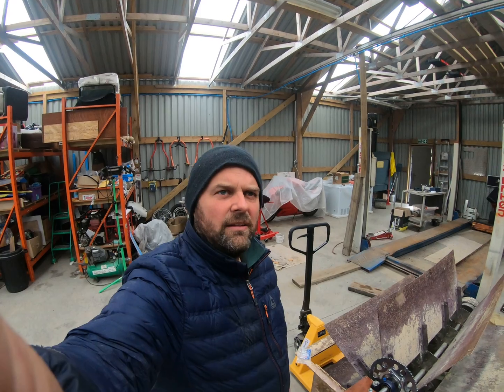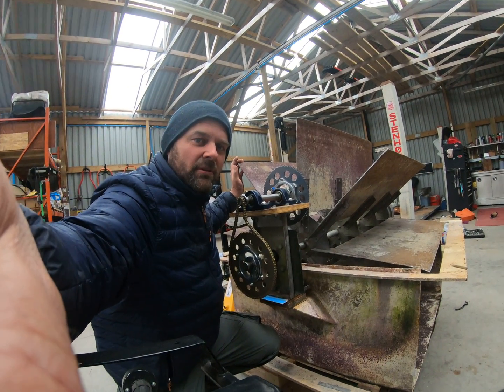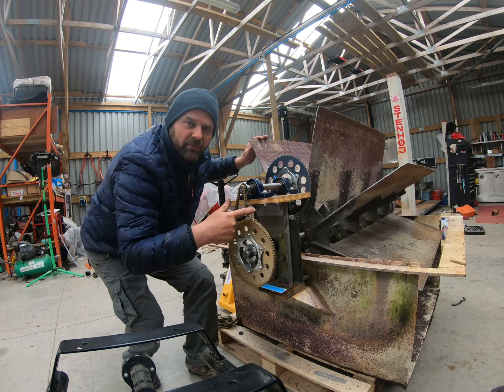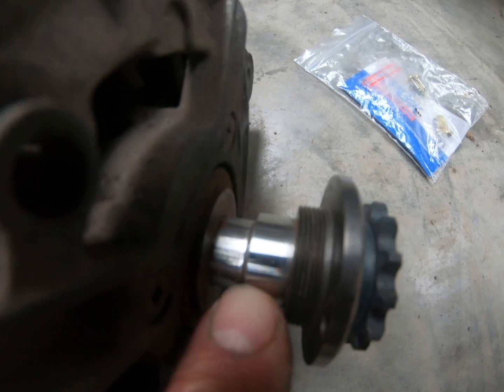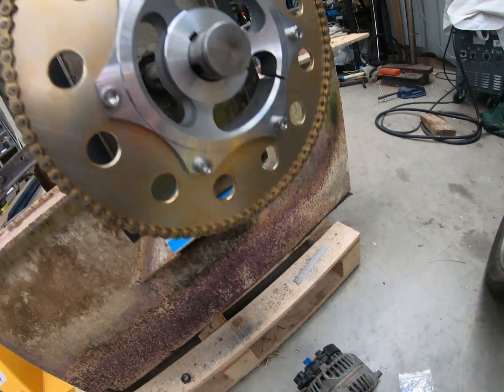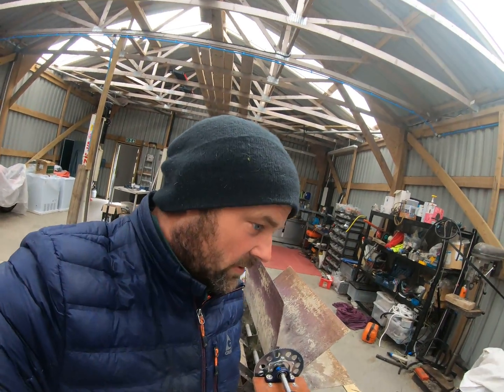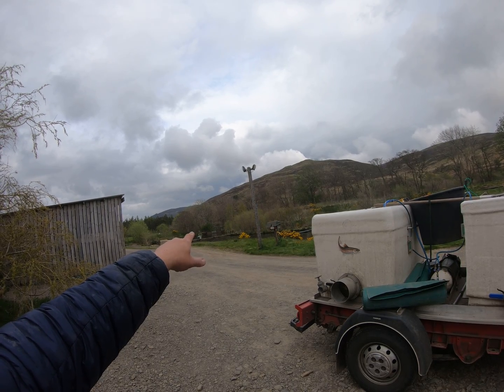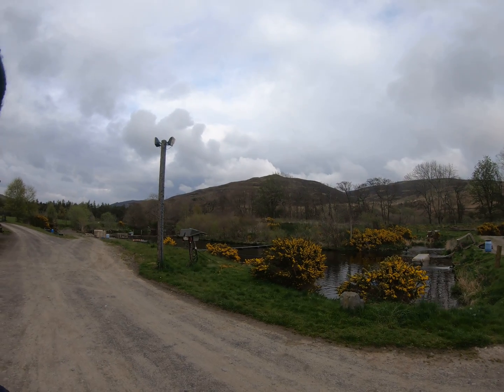Homemade Water Wheel Micro Hydro Part 3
Sorry not much to report but I thought I'd try out a GoPro George lent me that was smashed up pretty bad.